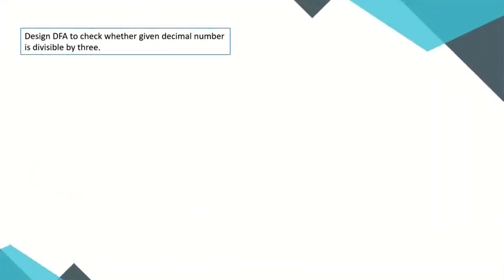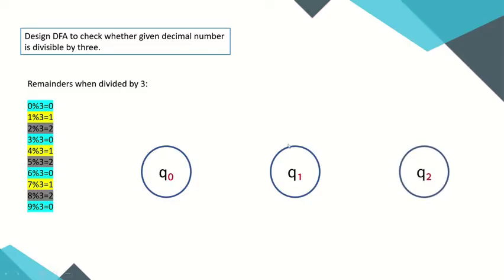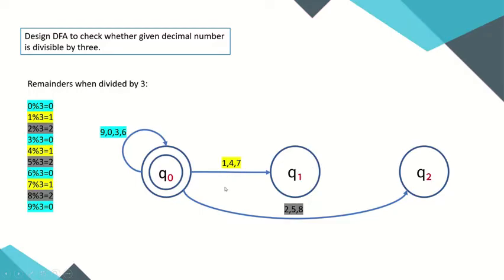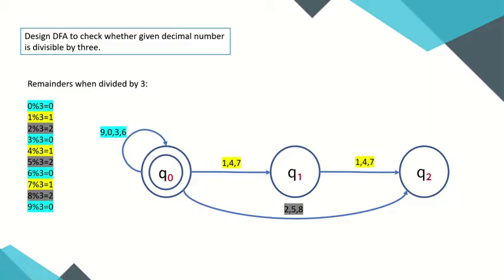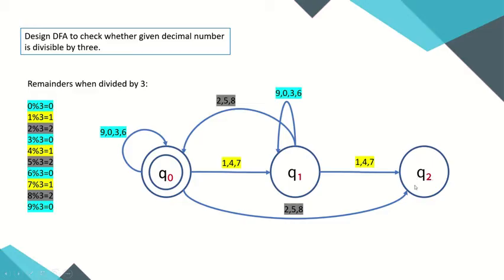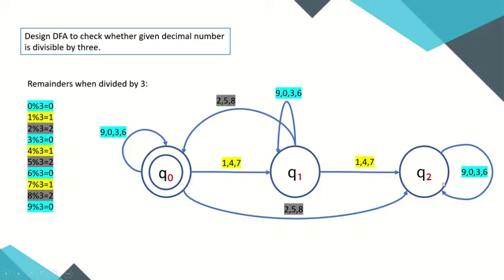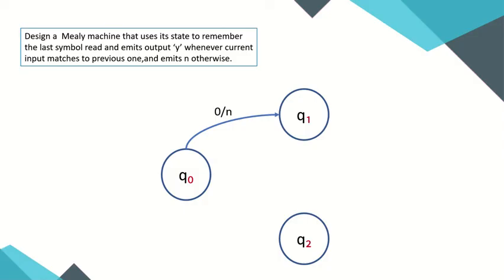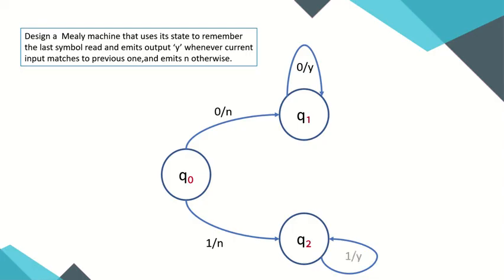Design DFA to check whether given decimal number is divisible by 3